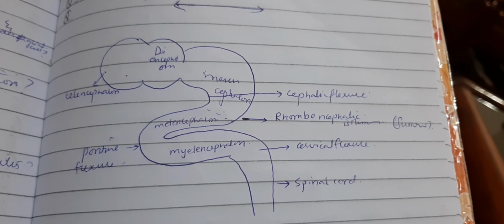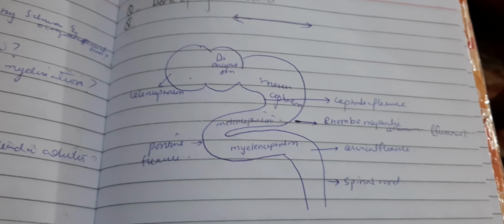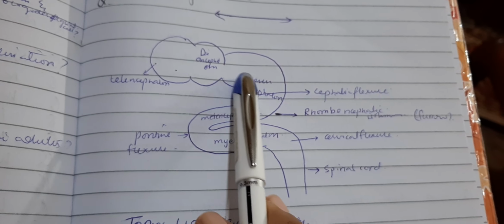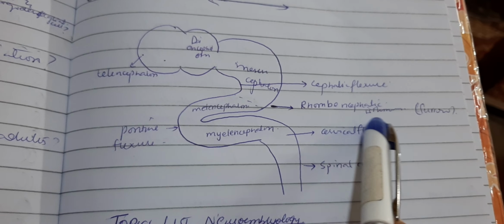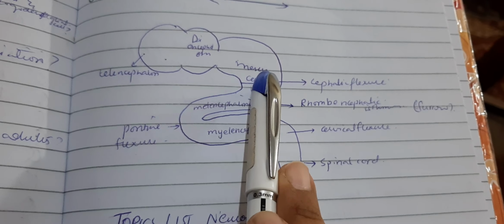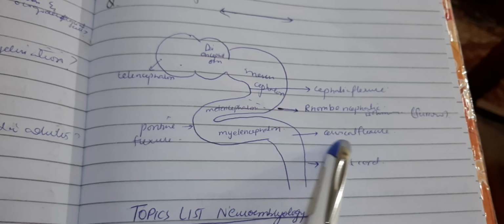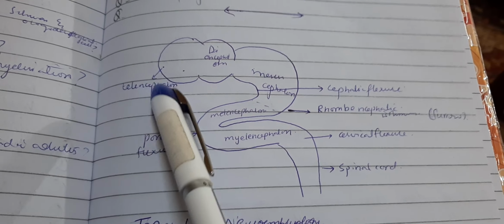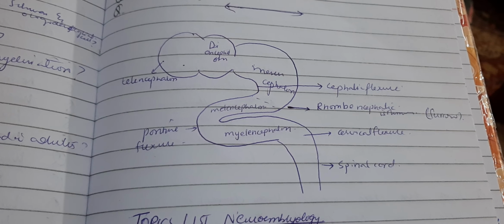Development of Nervous system (Introduction) part 2